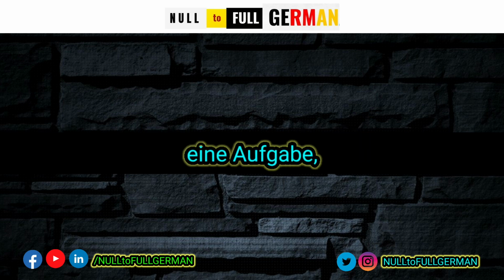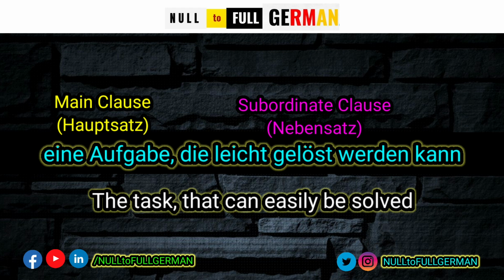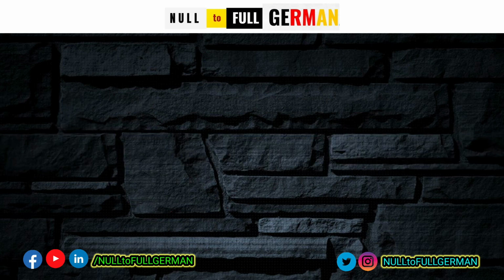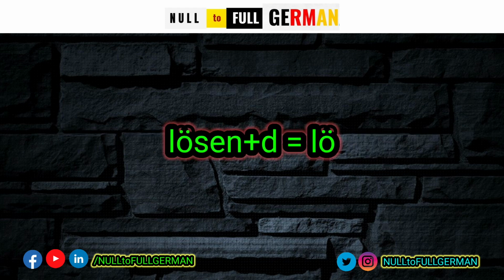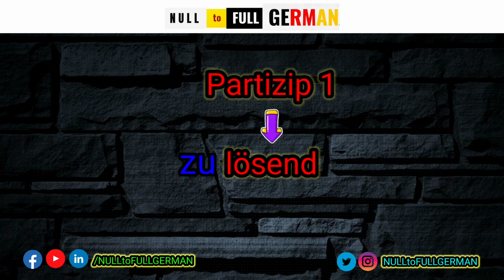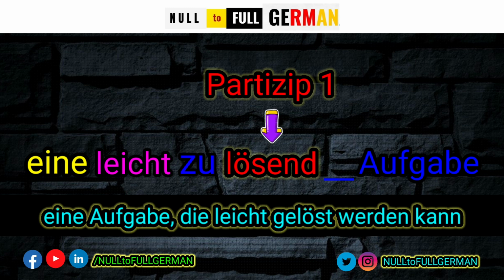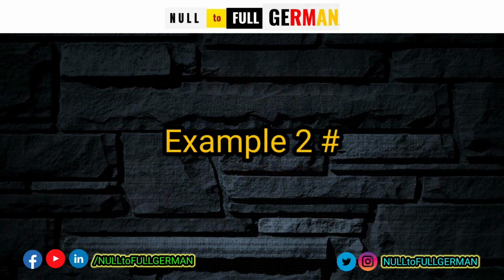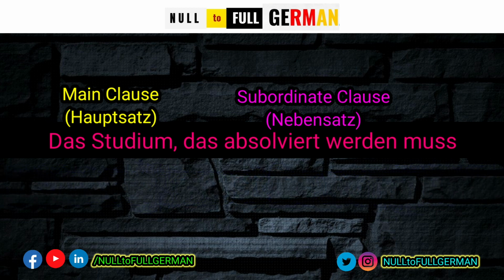Level C1 Modales Partizip Video 1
for background image